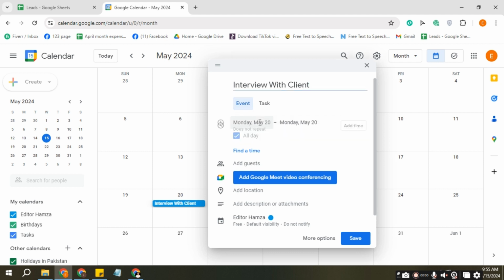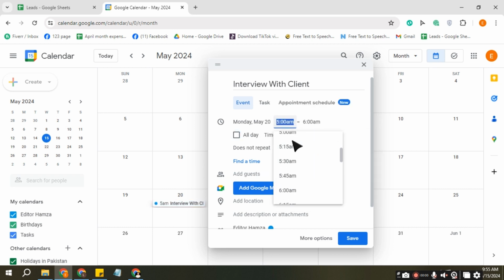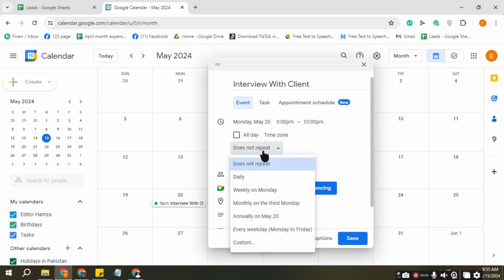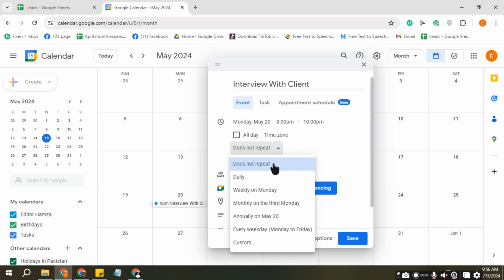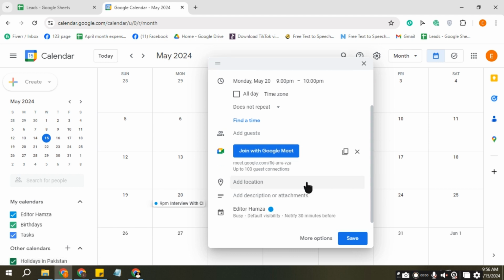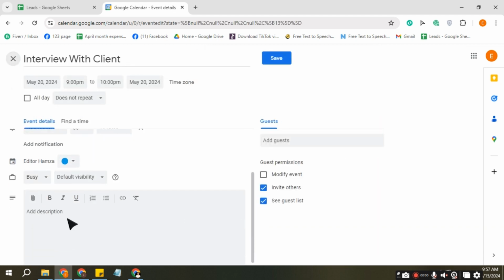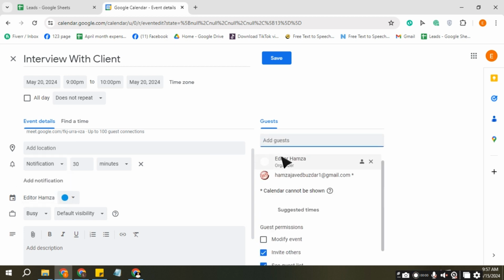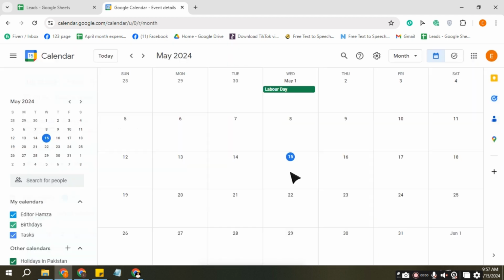How to Schedule a Daily Google Meet Call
Learn how to easily schedule a daily Google Meet call with this step-by-step tutorial.